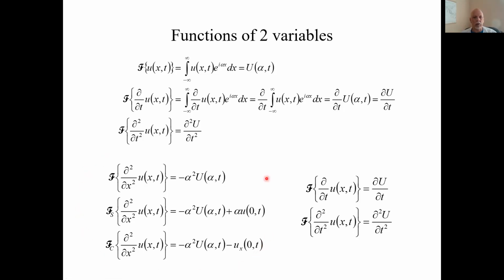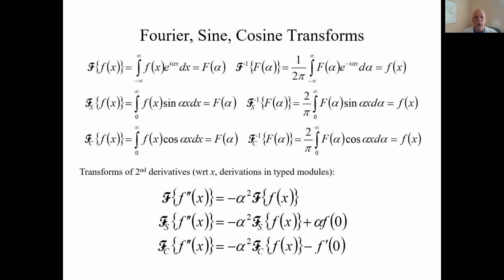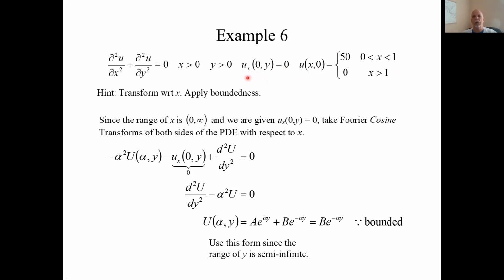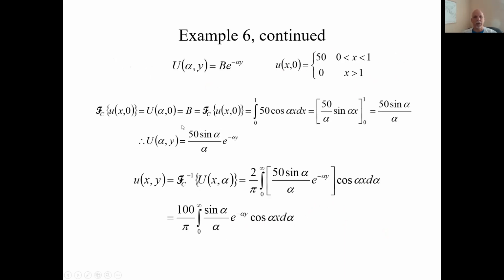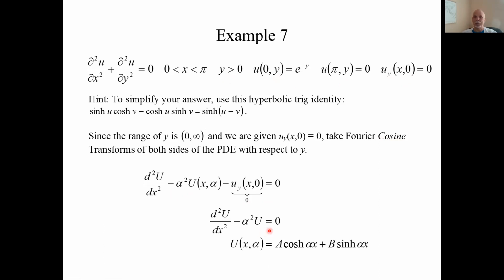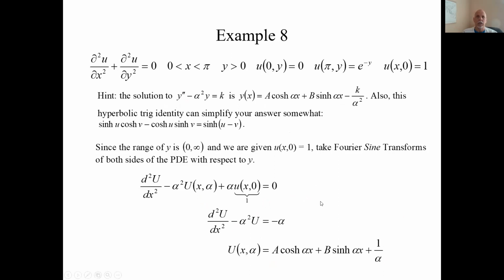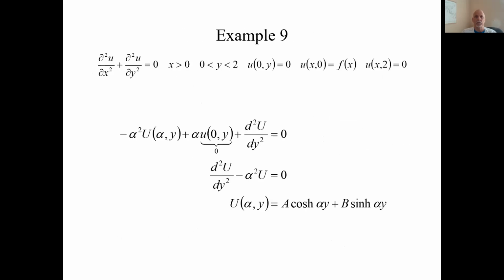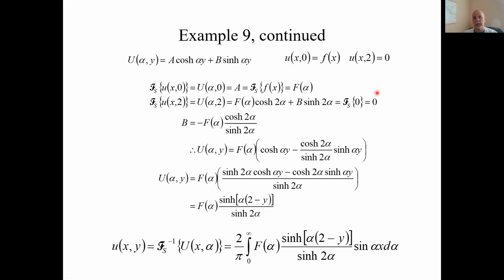12 6 Last of EnMath B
This is the last video of the EnMath B course (unless I wrap up with some overall summary). It is a quick overview of the last 4 examples of using a Fourier transform of some kind to solve Partial Differential Equation Boundary Value Problem (PDE BVP).